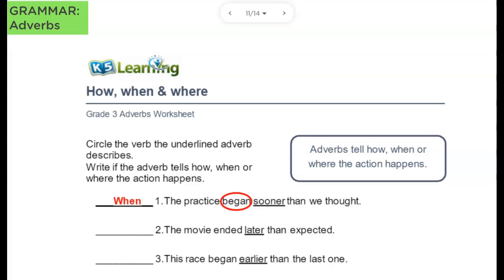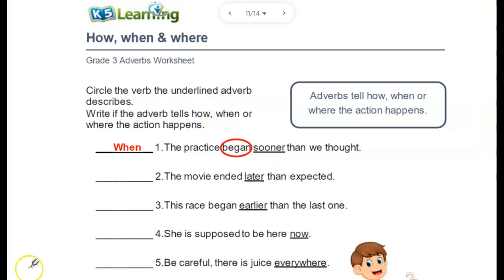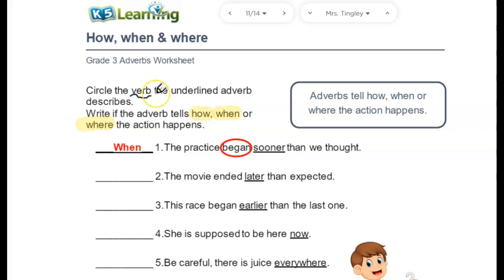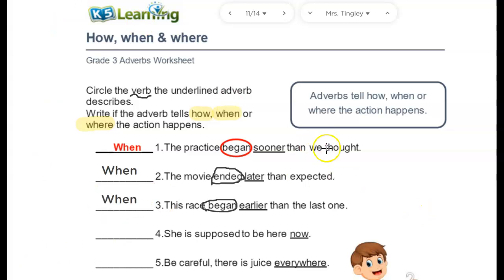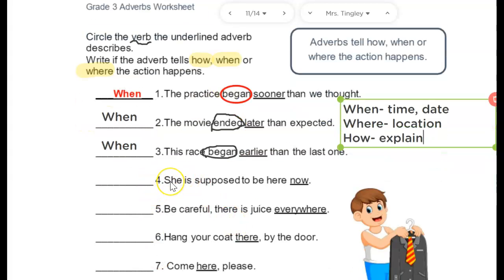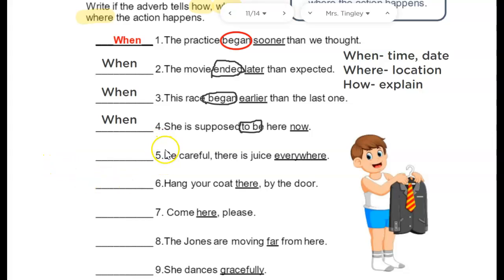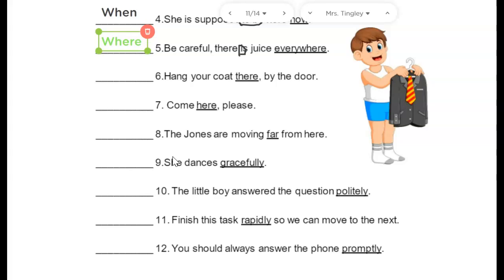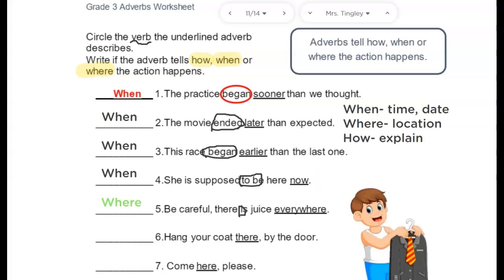Adverbs (day four)